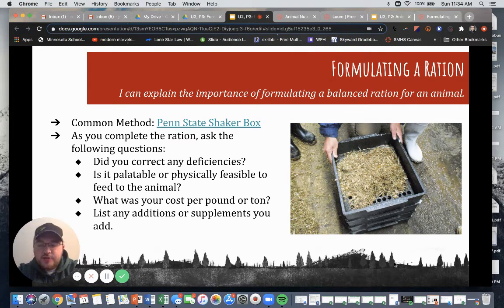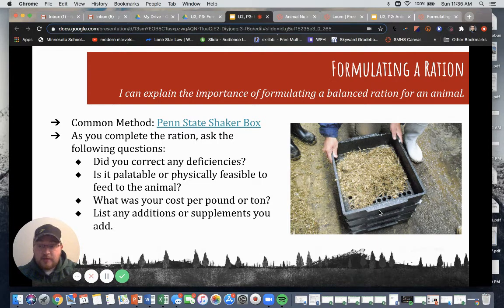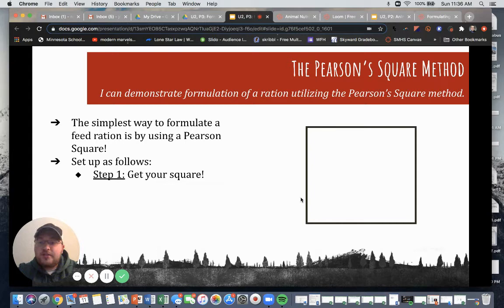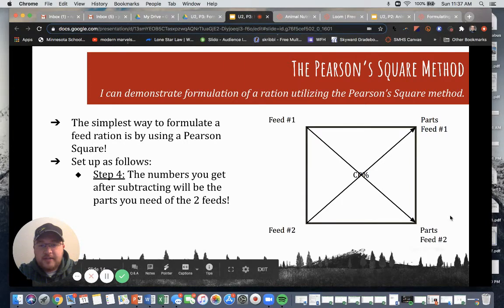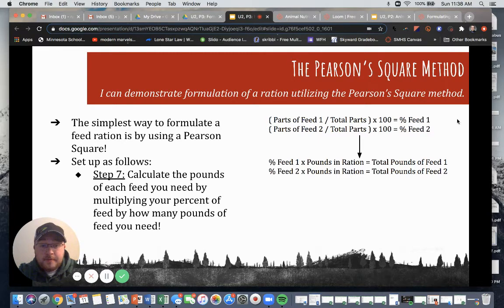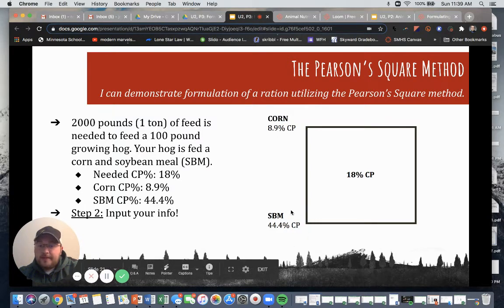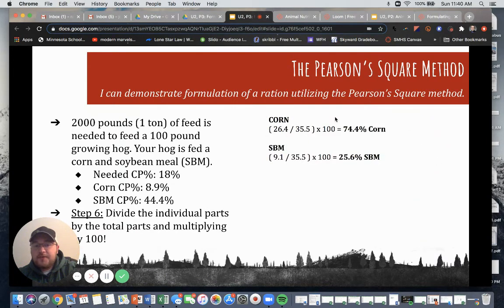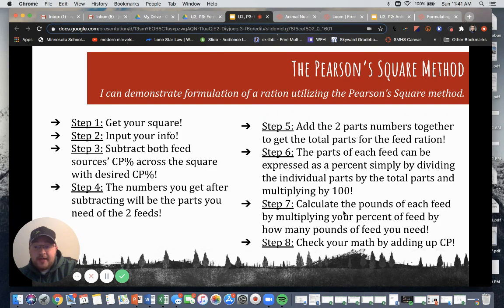Vet Science (Formulating a Ration—Pearson's Square Method)